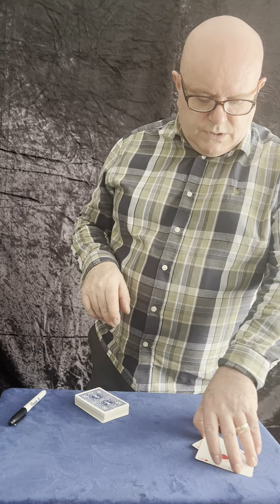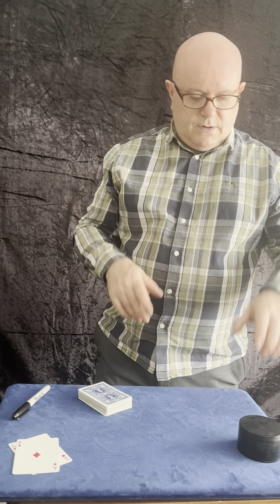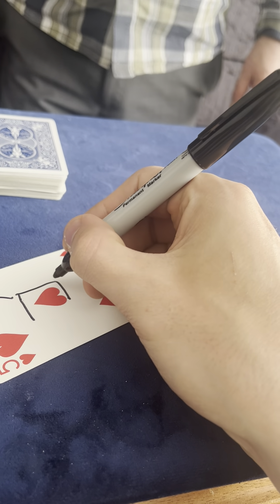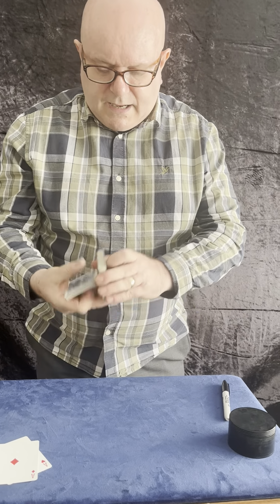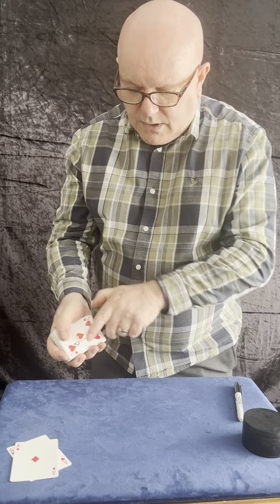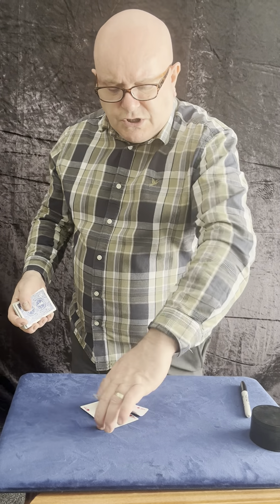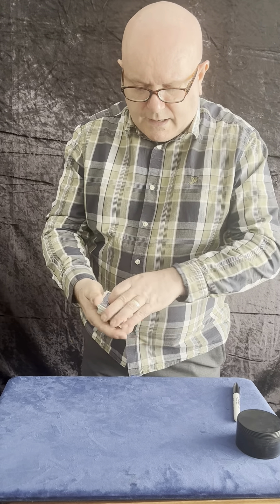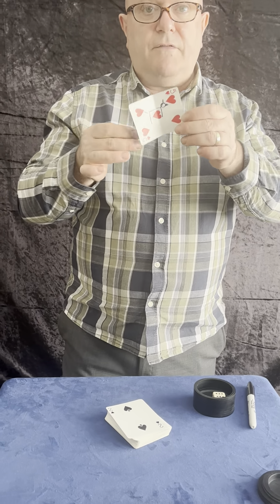Ambitious Card Trick- Magic Uncut.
This is a quick no frills version of The Ambitious Card Trick.

Magicians:
I have David Regal to thank for the whole training a puppy premise. I think it adds a meaning  to the trick and is much better than just getting the card signed. It leaves the spectator with a souvenir which they will remember.

Of course the naughty puppy card can finish up in any impossible location at the end of the trick, wallet, envelope, clear box.
I chose The Lightning Box as it does genuinely look like a old cuff links box.